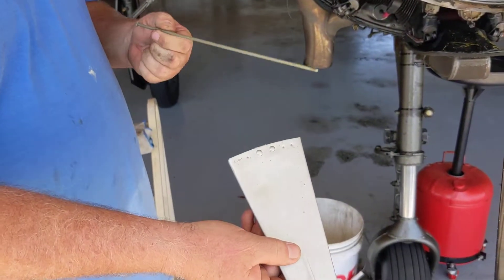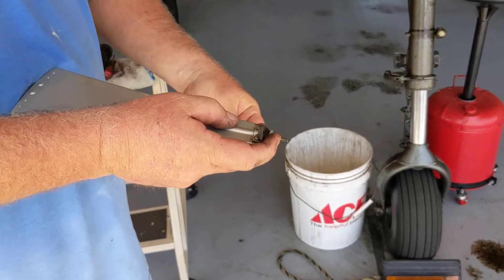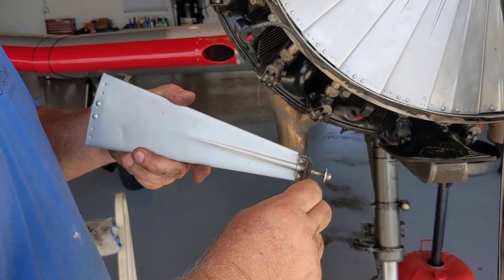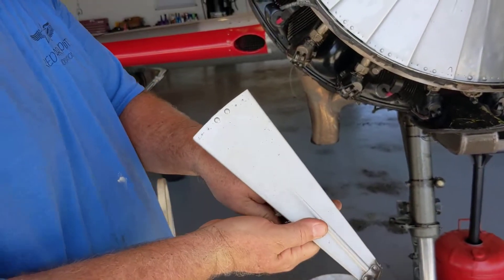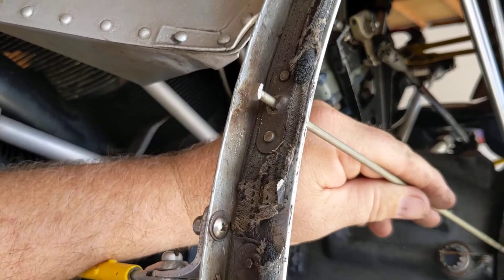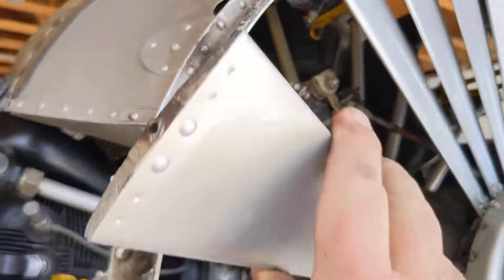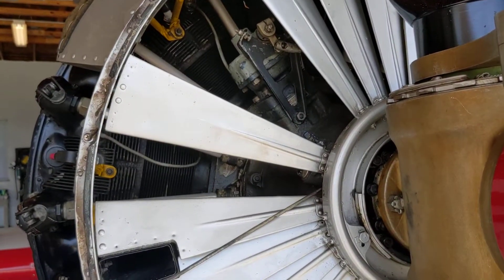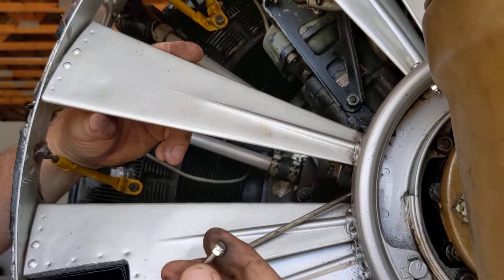CJ-6 Cowl Slats (Gill) Repair - Part 2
Part 2 of 2 on how to repair CJ-6 cowl slats (aka Gills)